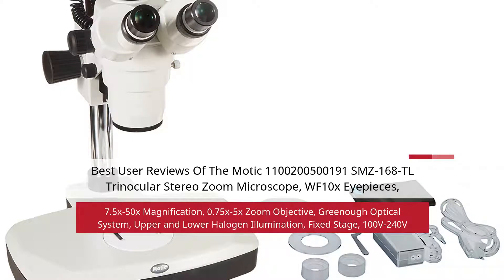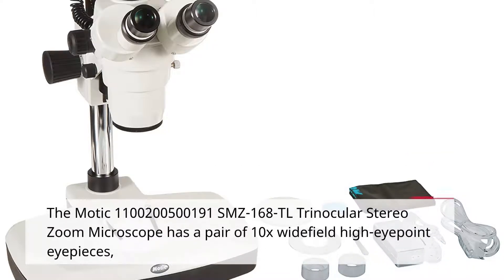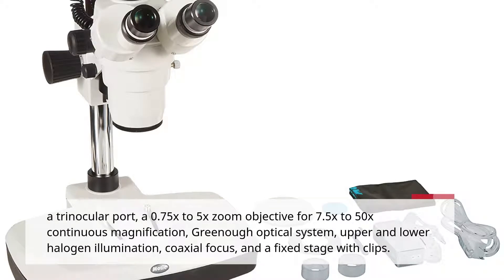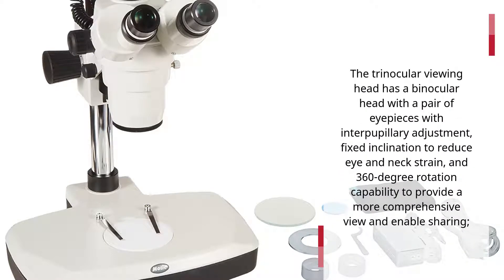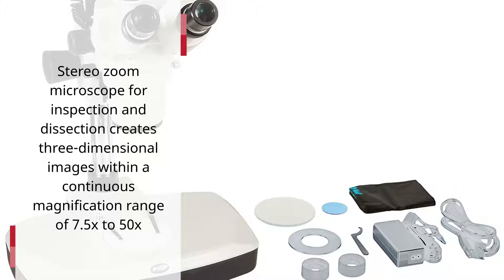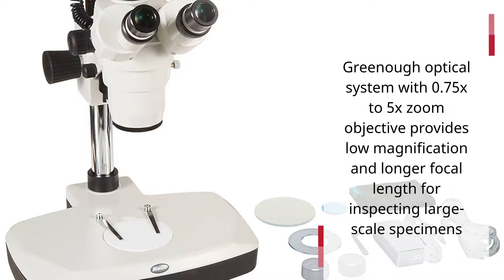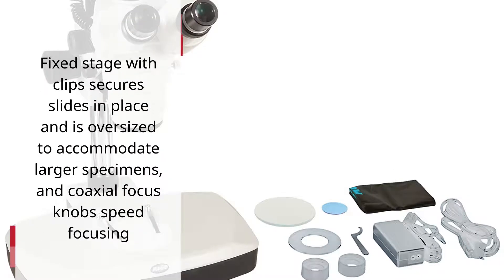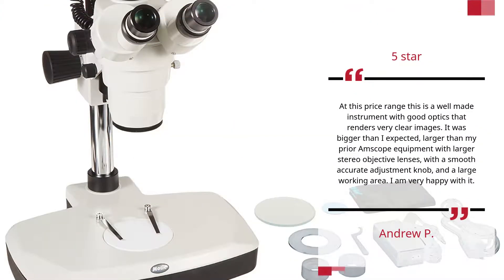Motic 1100200500191 SMZ 168 TL Trinocular Stereo Zoom Microscope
. .    . More info and prices at 3D7hAJr The Motic 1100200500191 SMZ-168-TL Trinocular Stereo Zoom Microscope has a pair of 10x widefield high-eyepoint eyepieces, a trinocular port, a 0.75x to 5x zoom objective for 7.5x to 50x continuous magnification, Greenough optical system, upper and lower halogen illumination, coaxial focus, and a fixed stage with clips. The trinocular viewing head has a binocular head with a pair of eyepieces with interpupillary adjustment, fixed inclination to reduce eye and neck strain, and 360-degree rotation capability to provide a more comprehensive view and enable sharing; and a trinocular port that accepts a camera adapter (sold separately). High-eyepoint eyepieces ease viewing for viewers wearing glasses. Dioptric adjustment accommodates individual eye-strength differences. The zoom objective provides low magnification and a longer focal length for inspecting large-scale specimens, or specimens that require hands-on manipulation or repair, including rocks, minerals, watches, or circuit boards. Click stops at five magnification positions ensure accurate positioning for repeatable results. The Greenough optical system provides precision image creation, and is parfocal to ensure that the image stays focused when the magnification is changed. A stereo zoom microscope is used for inspection and dissection of specimens when three-dimensional images are desired, and provides zoom, sometimes called pancratic, magnification that allows the user to zoom in on the specimen within a continuous magnification range.